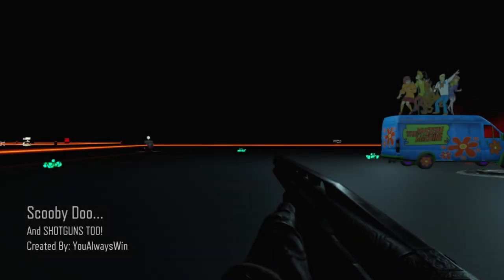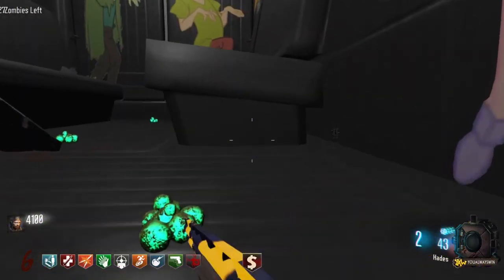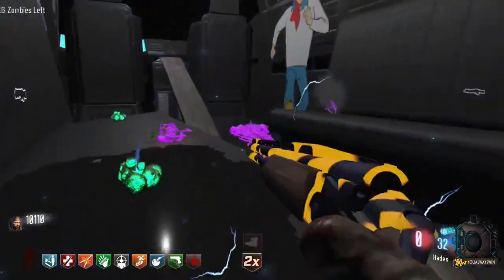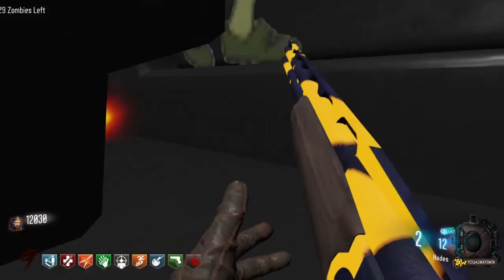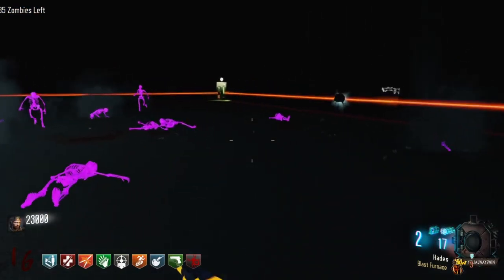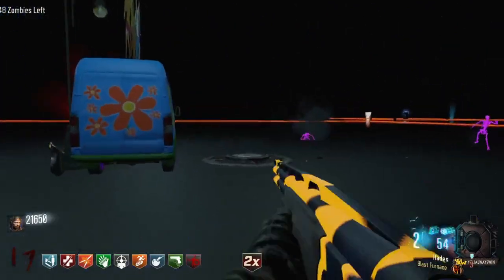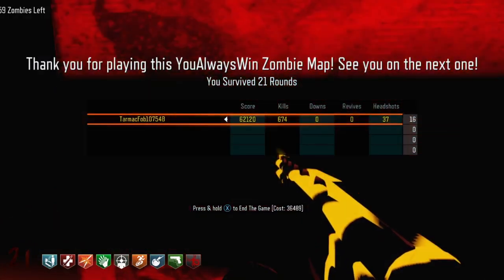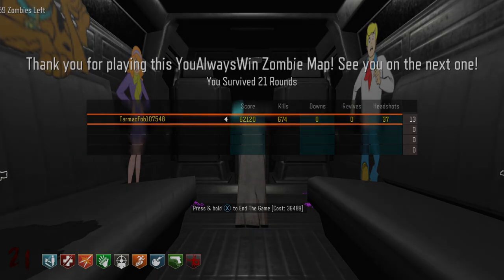Black Ops 3 Custom Zombies Scooby-Doo By YouAlwaysWin